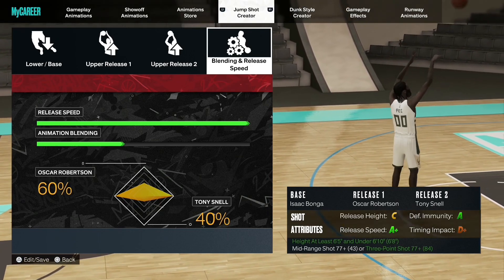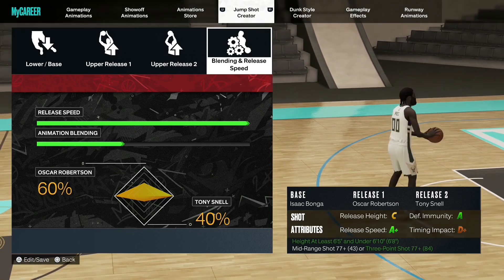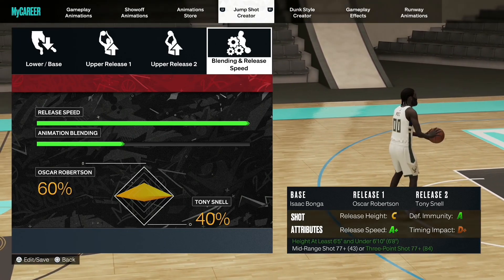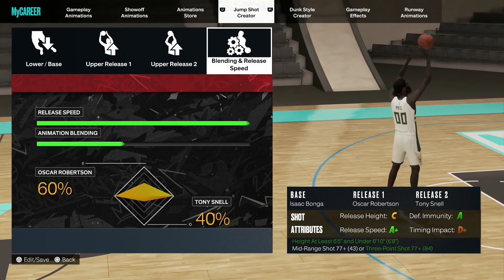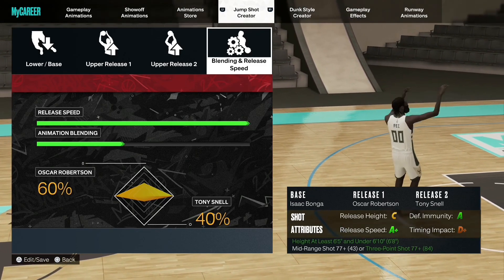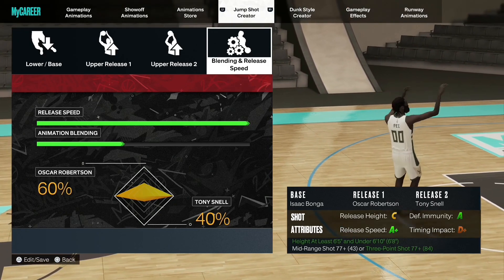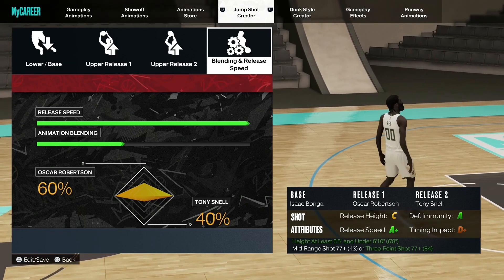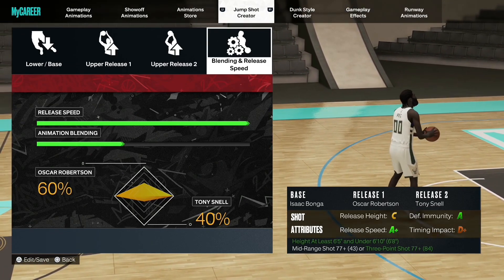The QUICKEST BIG GREEN WINDOW JUMPSHOT FOR 6’5+ BUILDS in NBA 2k23! 🔥